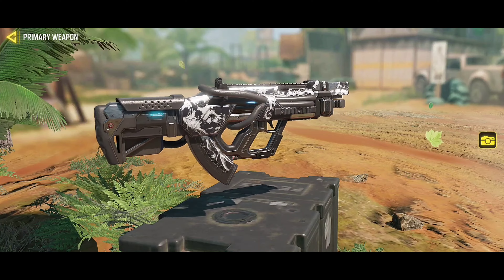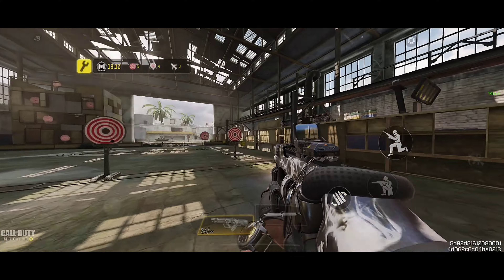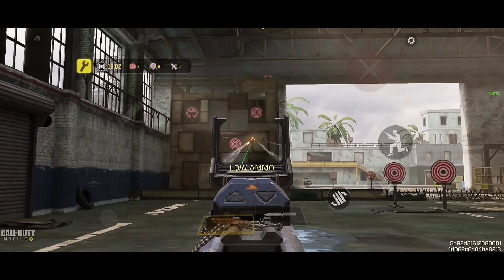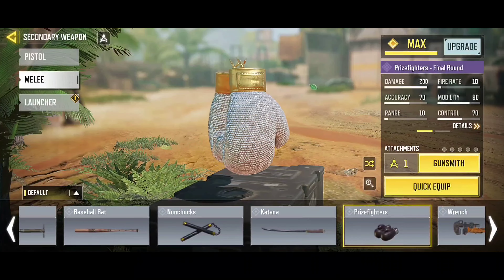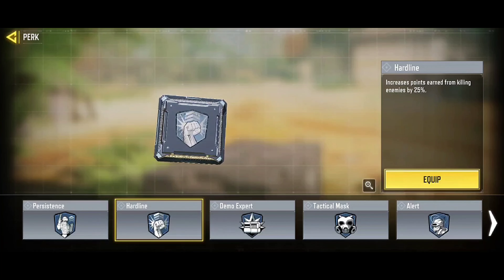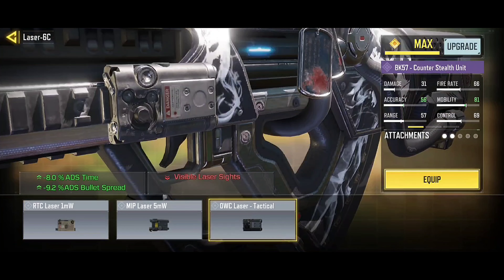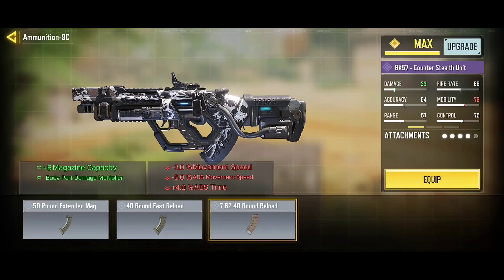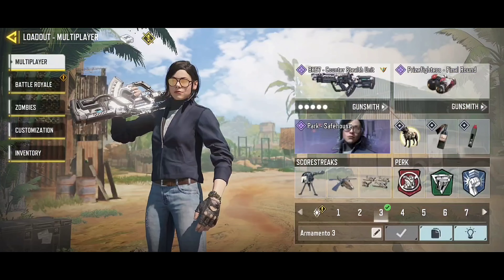NEW "2 SHOT" BK57 Gunsmith! its TAKING OVER COD Mobile in Season 7 (NEW LOADOUT)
COD Mobile - New best BK57 - 2 shot Gunsmith Attachments is taking over COD Mobile Season 7. BK57  best class setup for MP Ranked and Battle Royale. BK57 Fast ADS Speed + Max Damage + Fast fire rate BK57  Gunsmith Attachments.

What BK57  Gunsmith attachments are you using in Call Of Duty Mobile?

Best BK57  Gunsmith Loadout/Class Setup | Fast ADS + No RECOIL! | Season 7 Cod Mobile | CODM

COD Mobile - Best M13 Gunsmith Attachments in COD Mobile Season 7 BK57  best class setup for MP Ranked and Battle Royale.

BK57  cod mobile
BK57  warzone
BK57  mythic
BK57  best class warzone
BK57  cod
BK57  mythic codm
BK57  cod mobile gameplay
BK57  gameplay
BK57  cod cold war
BK57  in codm
BK57  diamond camo codm
BK57  earth's crust codm

Device: S10 Lite
Device 2 : Red Magic 7
Editing : PowerDirector
Editing : Alight Motion
Editing : Cap Cut
Editing : VSCO
Editing : AVU
Thumbnail : Pics Art

Extras tags